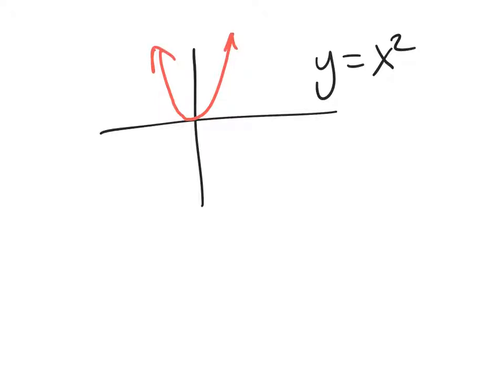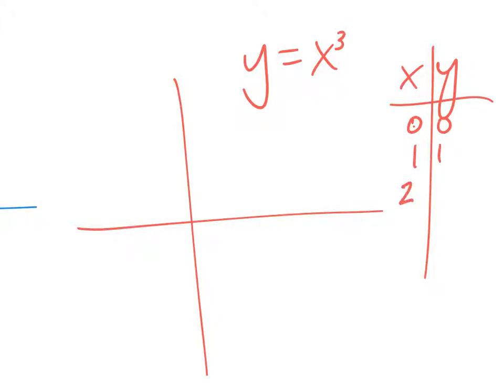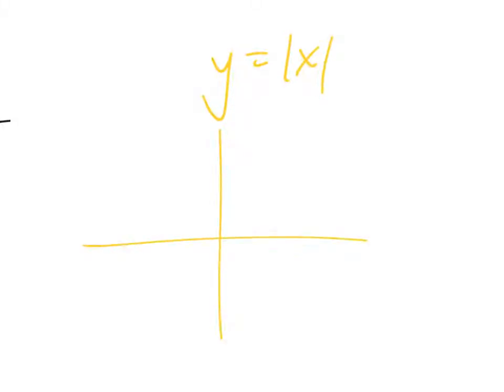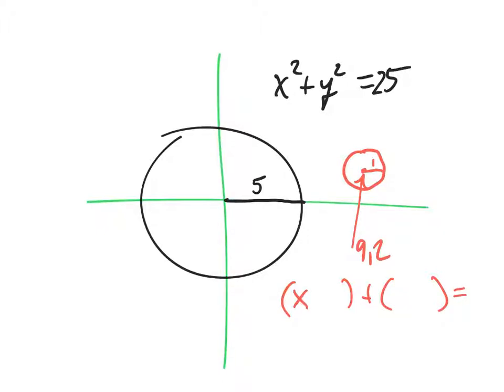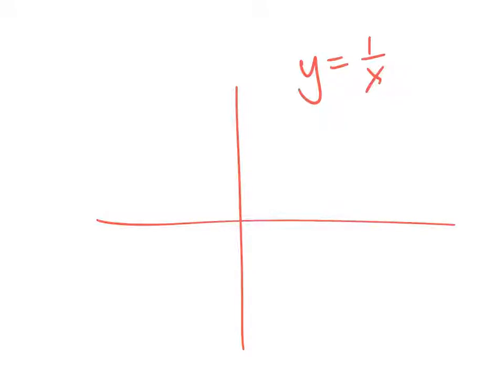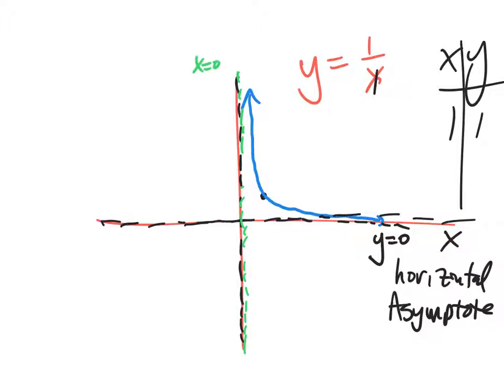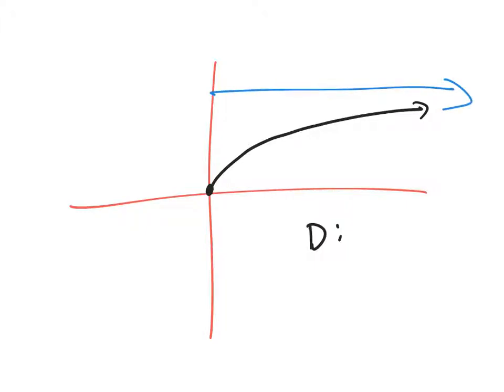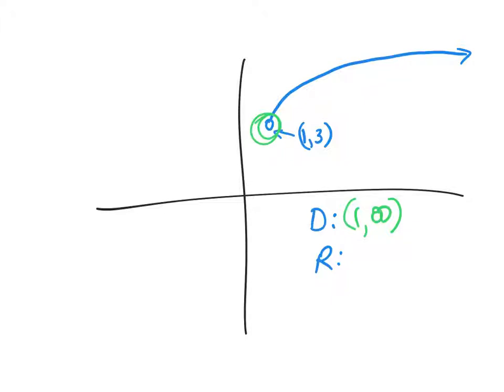Sept 19 hha parent functions and domain and range and interval